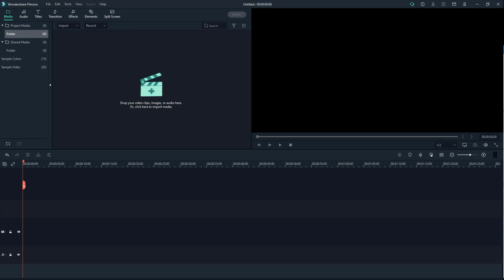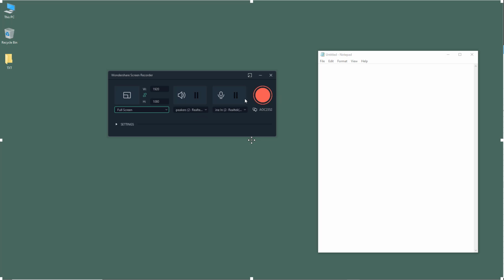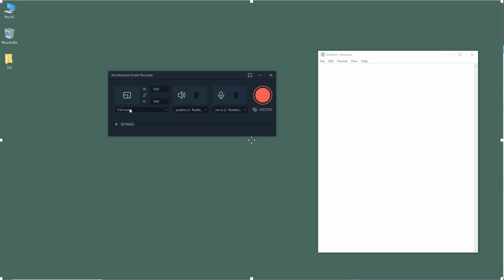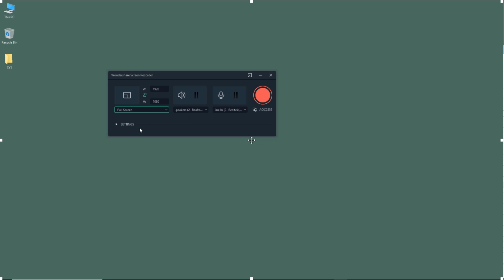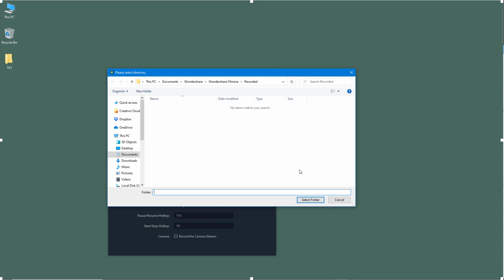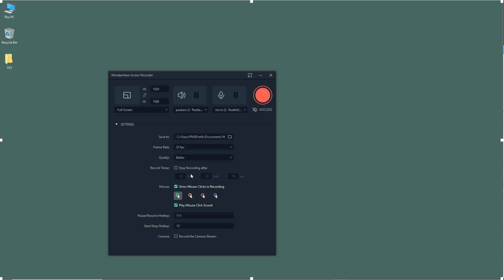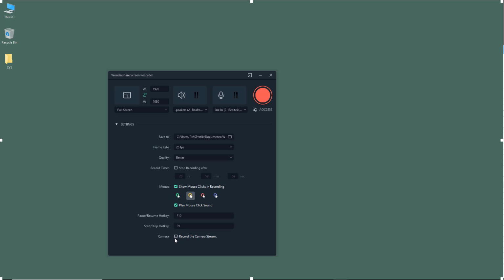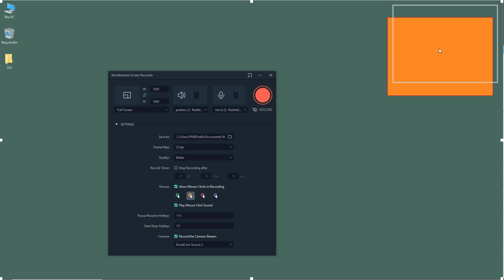Filmora Tutorial - Lesson 35 - Screen Recorder Options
In this tutorial, we will be discussing about Screen Recorder Options in Filmora